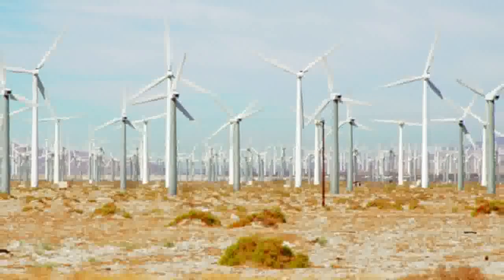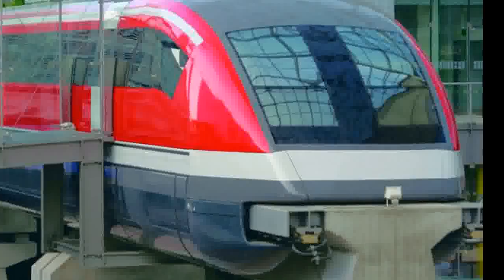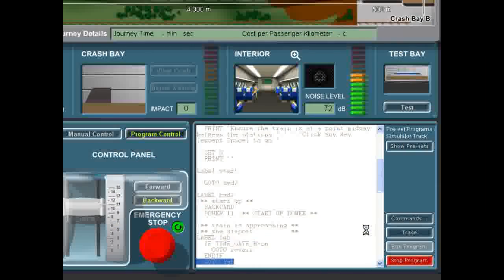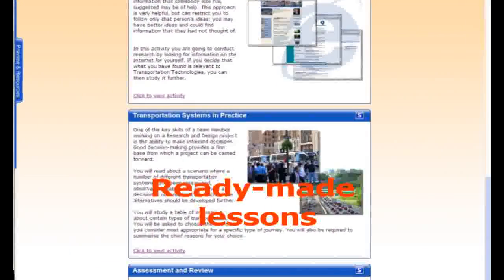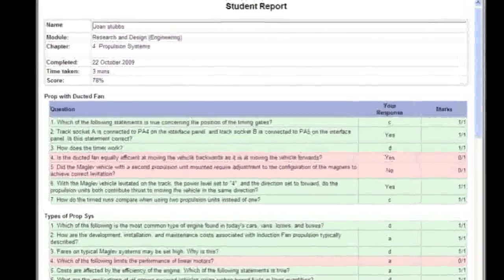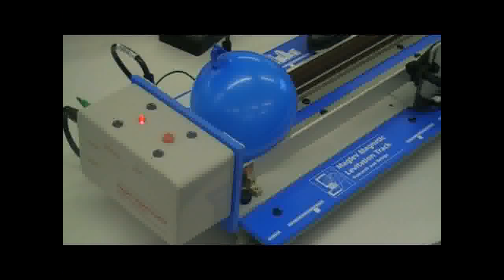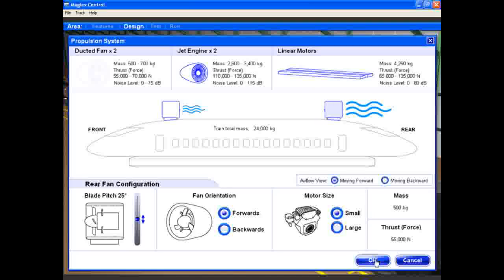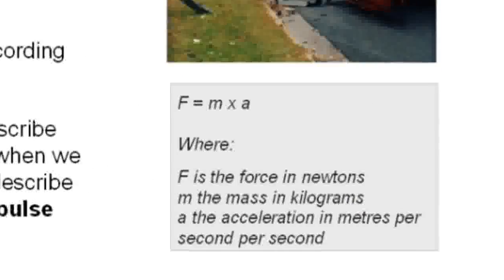Teaching STEM (Science, Technology, Engineering and Maths) Using "Research & Design" by LJ Create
Science, Technology, Engineering and Maths (STEM) is relevant to every aspect of our lives and the importance of equipping students with these skills during their education is vital.

Nine out of ten firms need to employ STEM-skilled people within their departments. Yet, employers across all sectors are reporting a lack of STEM skills; and there is a significant decrease in the number of students following a career in STEM specific industries.

To improve this situation and ensure a secure and sound future for both our children and the countrys economy, it is vital that these skills are integrated into every aspect of learning. Teachers and students should understand the relevance of STEM in education and the career opportunities available.

LJ Create is passionate about closing the skills gap in these areas and ensuring our students are fully prepared for their careers. Our real world technology-based resources offer exciting opportunities to implement STEM into the curriculum and promote collaborative teaching.

Working with organisations, such as Tribal Education and the Royal Academy of Engineering, we have been actively involved in promoting STEM by running a series of hands-on workshops for practitioners looking to address this issue.